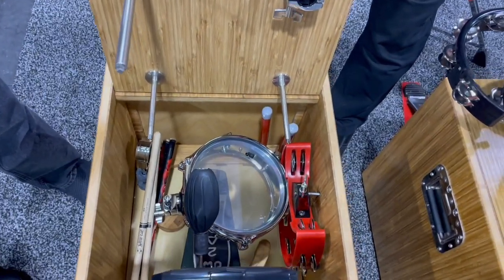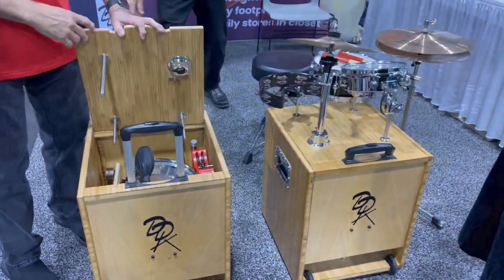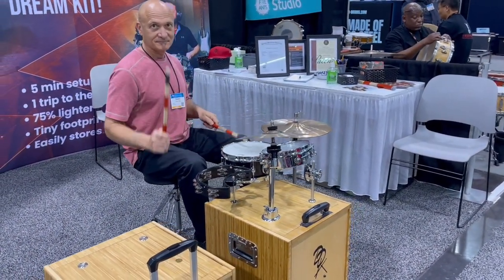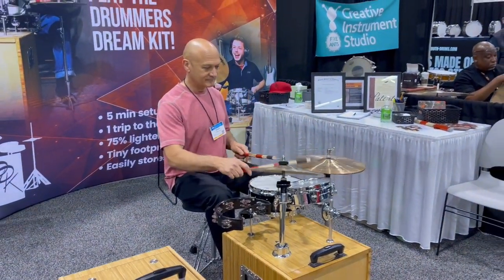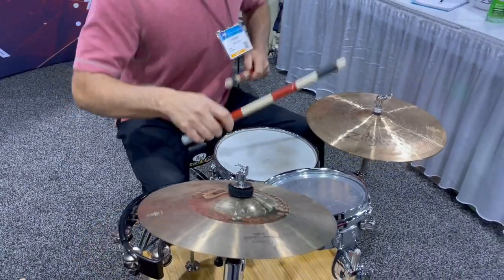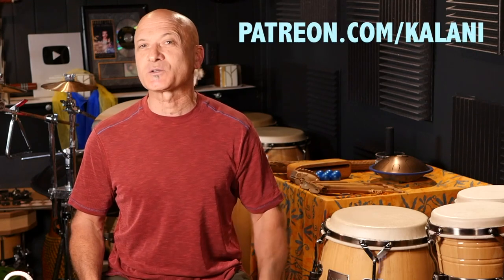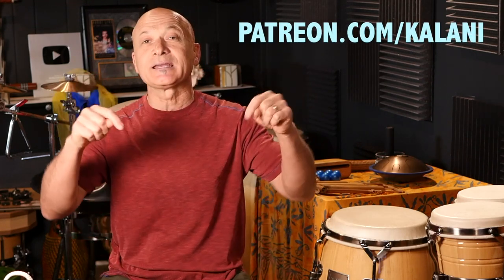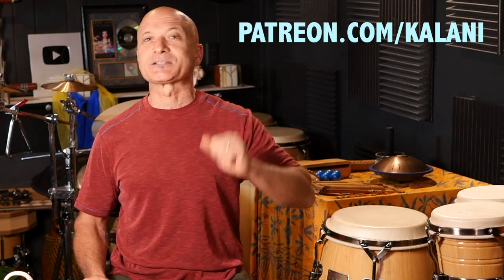Cajon Drum Setups! (NEW @ NAMM 2023)